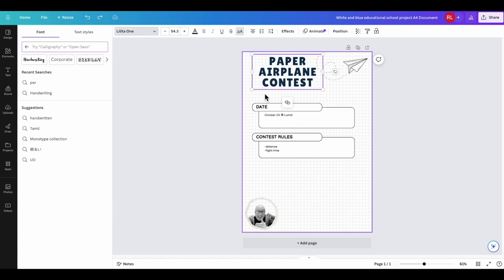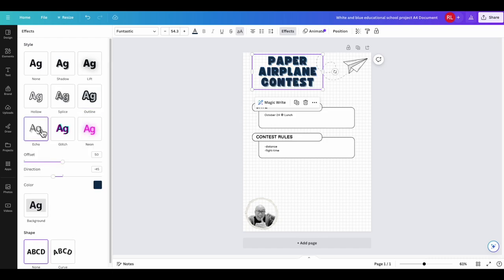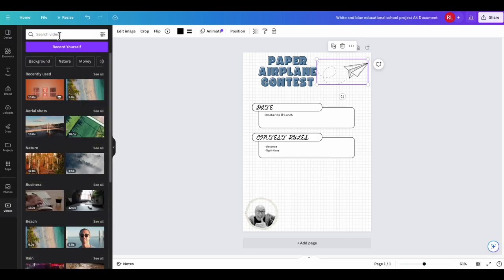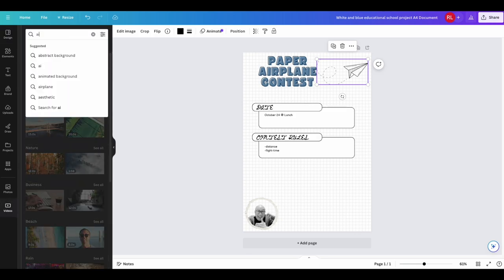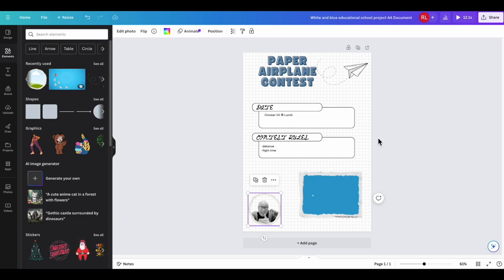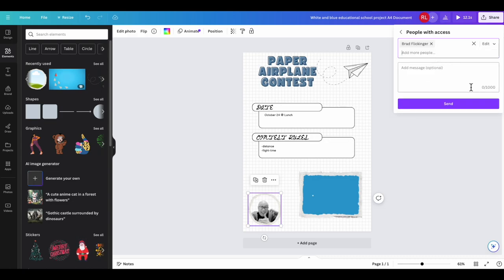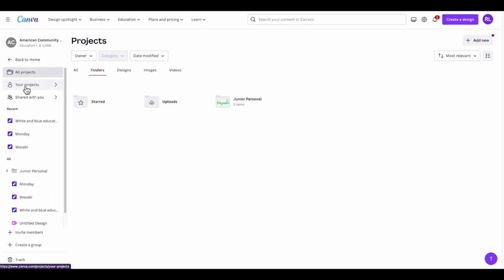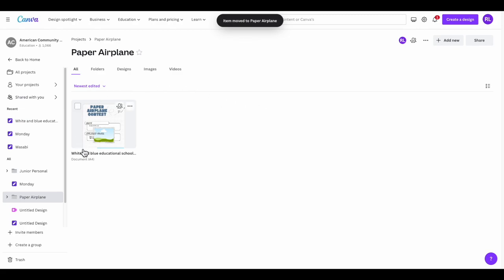Graphic Design 3 Tutorial Project